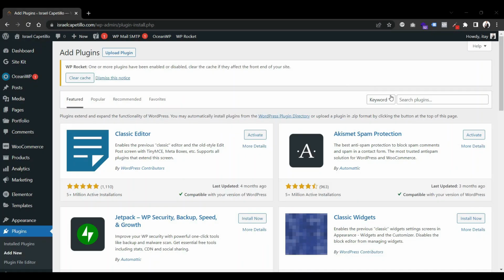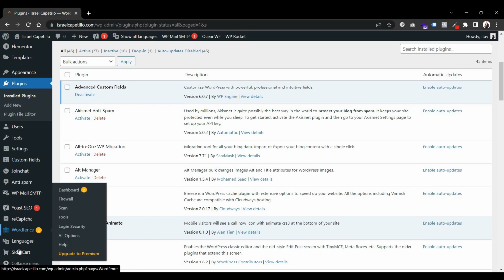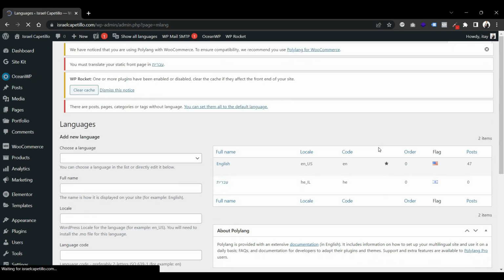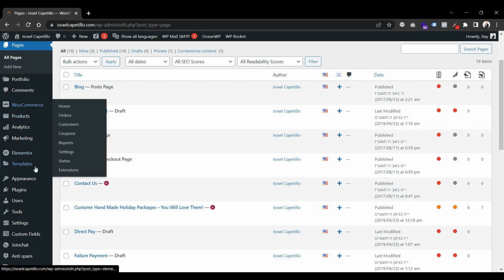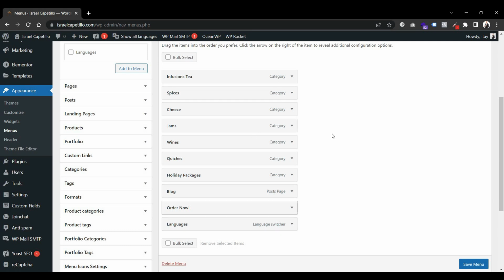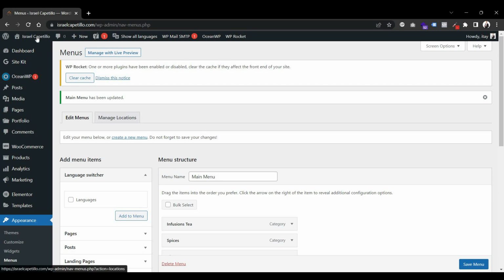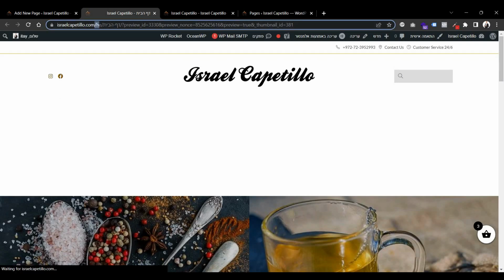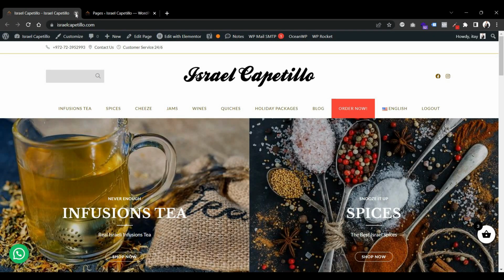Polylang How Do You Translate Completely Free WordPress Sites And The Elementor - Itay Verchik IVBS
The Full Guide On Polylang: How Do You Translate Completely Free Wordpress Sites And The Elementor:

In this tutorial, I show you how to translate WordPress for free with the Polylang plugin.

There is another possibility of “Polylang Connect for Elementor” plug-in, also translate Elementor templates, otherwise the site’s Header and Footer cannot be translated.

Join Now The Community Of Builders And Promoters Of The Best Websites In Israel Completely Free: